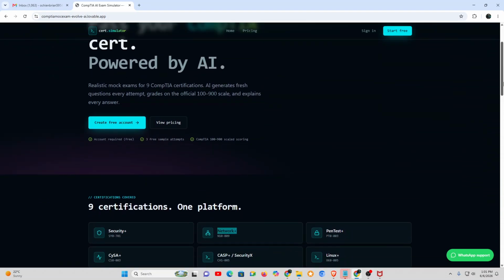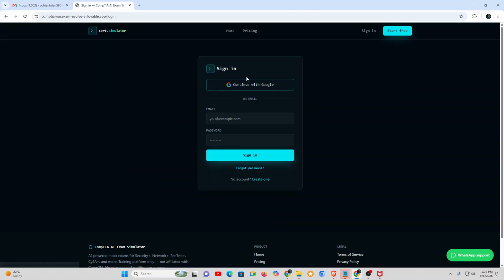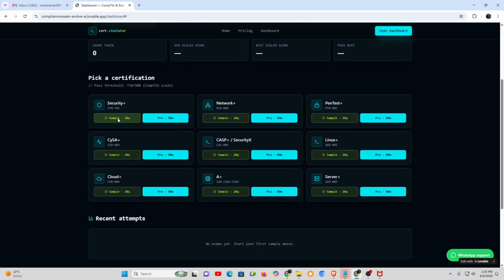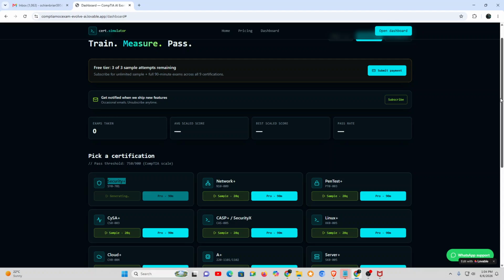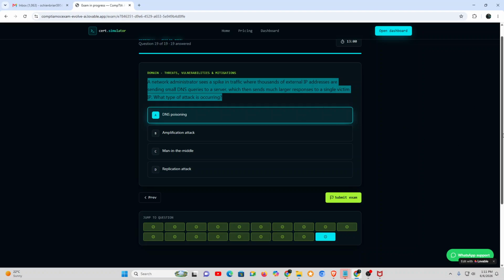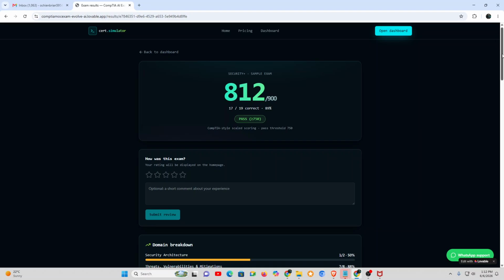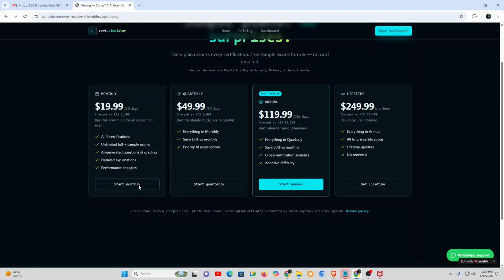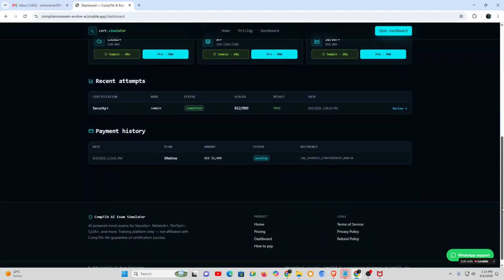Comptia Mock exam guide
this video guides on how to use the site to generate comptia exams are get real-time feedback.

use this link to access the site.